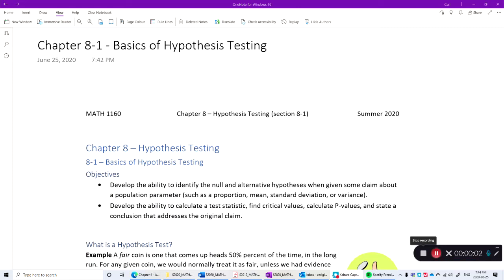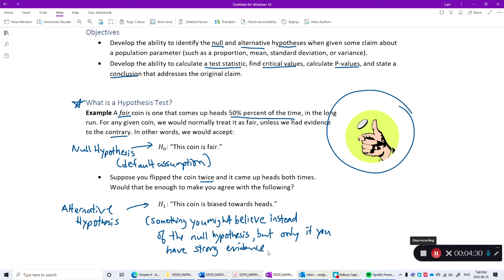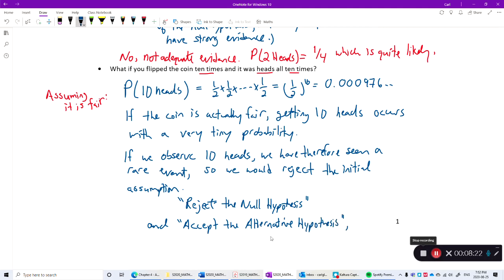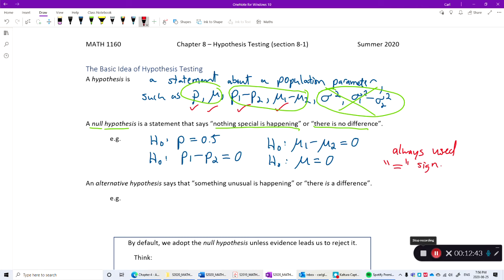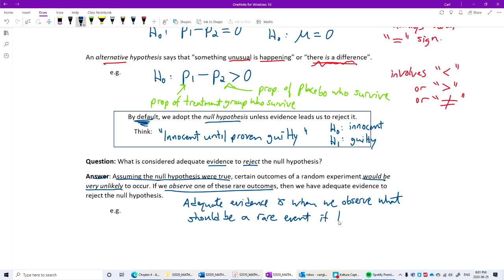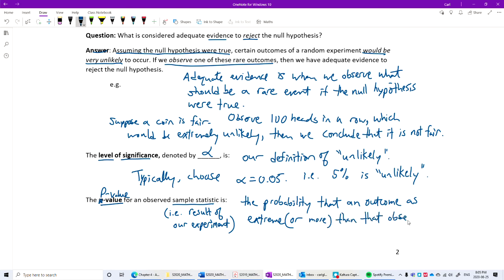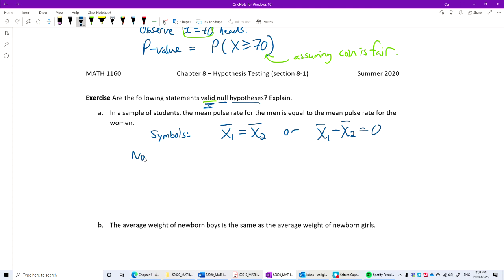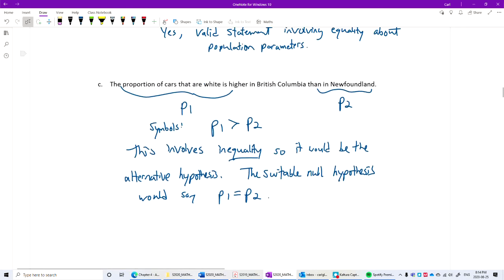MATH 1160 - 8-1 Basics of Hypothesis Testing, Part 1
overview and some definitions